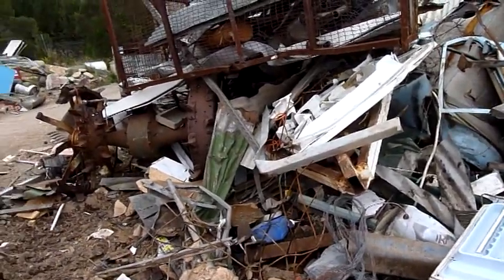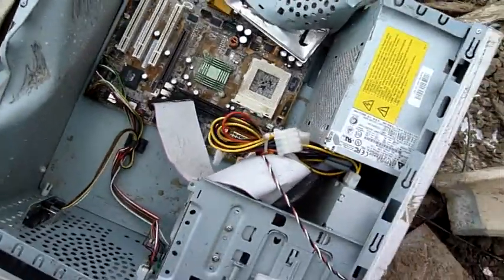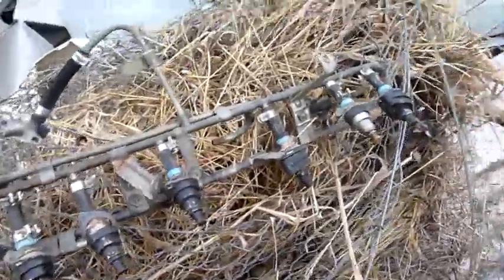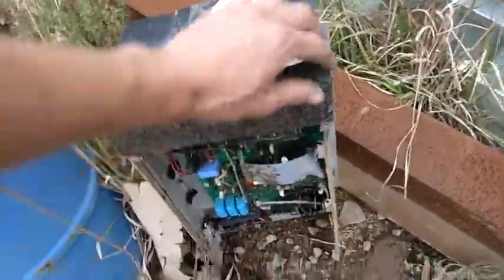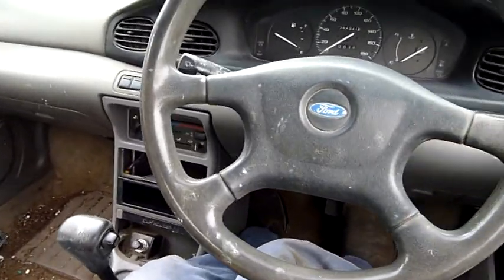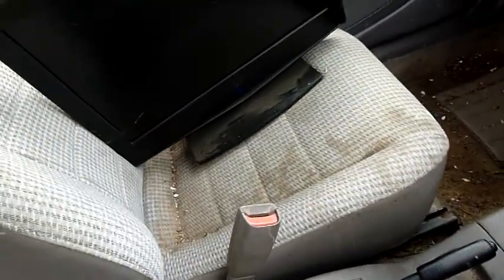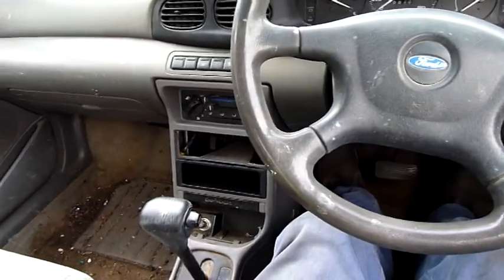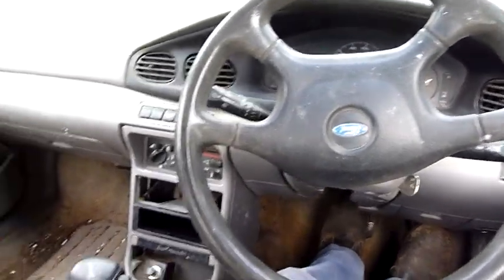Scrap Metal Pile of Dead Everything! plus more Q&A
Bit of cool stuff around today, not much to be bothered salvaging tho.